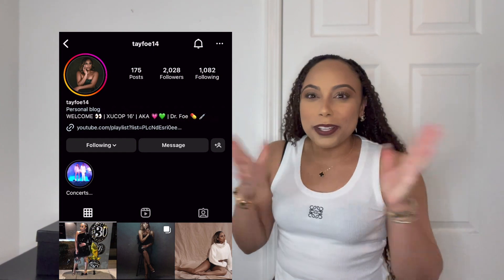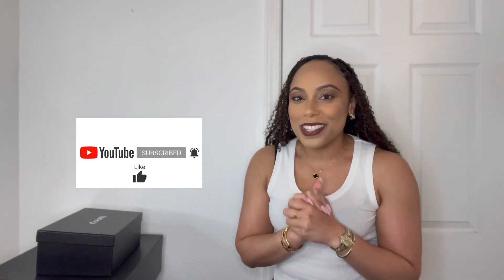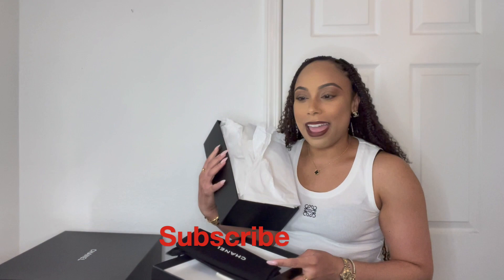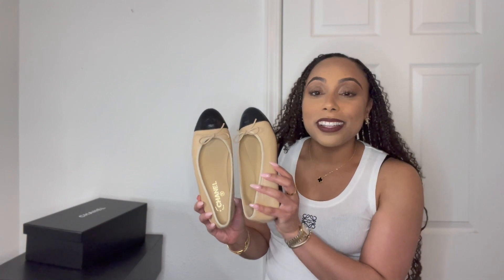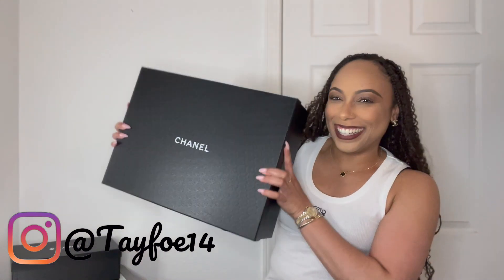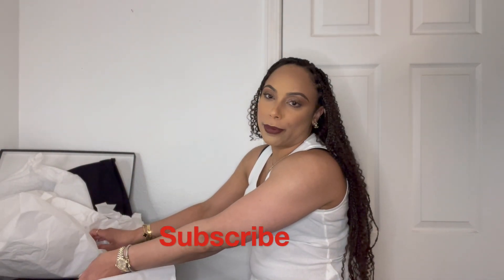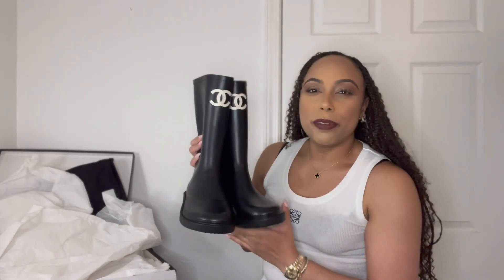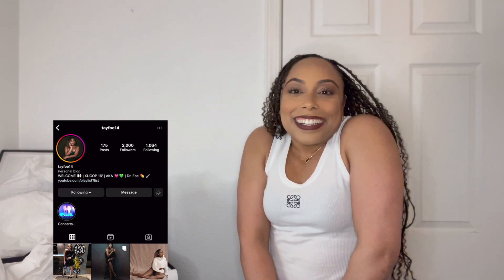Chanel Unboxing | Surprise Hard to find Chanel Purchases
Hey y’all! I was able to score two hard to get items with Chanel! Don’t forget to press play while I share my excitement with y’all lol

What I'm wearing in this video:
Top- Loewe Top
Bottom- Paige black denim
Watch- Rolex, Oyster Perpetual Datejust
Necklace- Vintage Alhambra pendant, onyx
Bracelet- Vintage Alhambra bracelet, 5 motifs, onyx
Bracelet- Cartier love bracelet, Yellow Gold
Bracelet- Juste Un Clou Bracelet, Yellow Gold
Bracelet- David Yurman
Ring- Love Ring
Ring- Juste Un Clou Ring, Small Model
Earrings-Fendi hoops